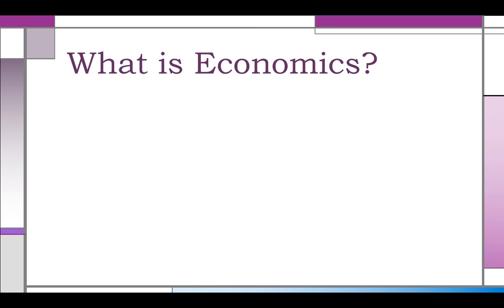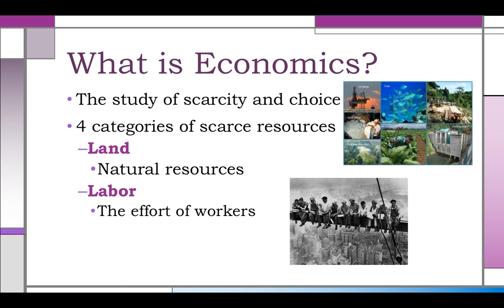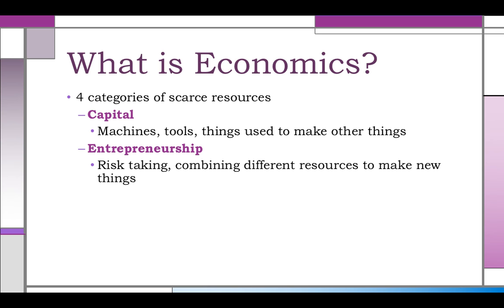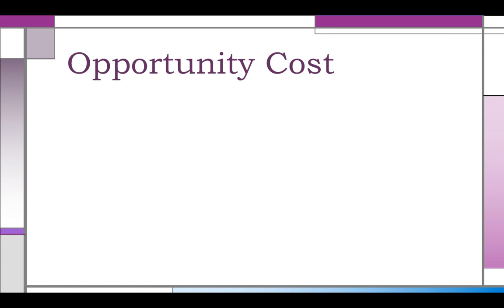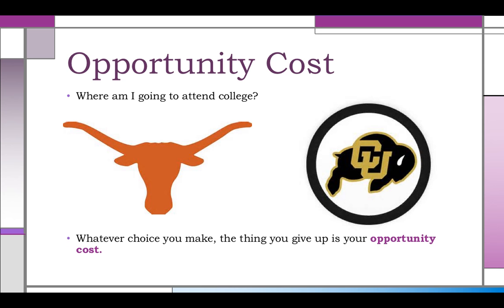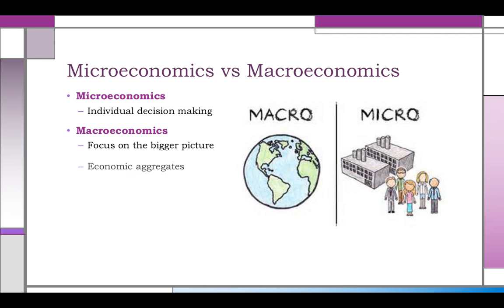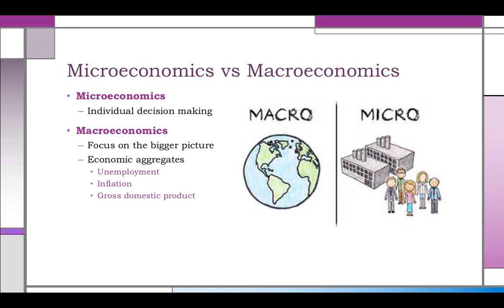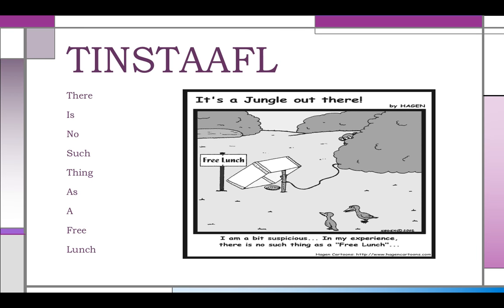module 1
module 1 - the study of economics